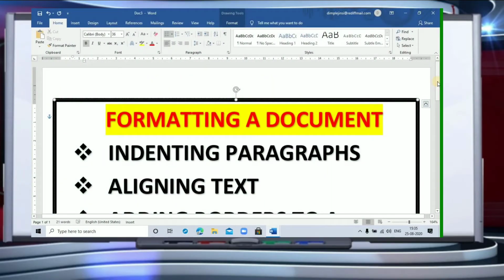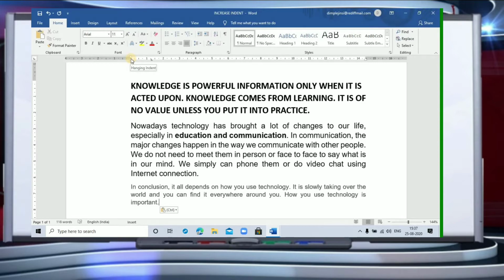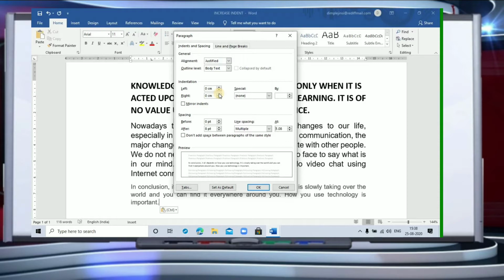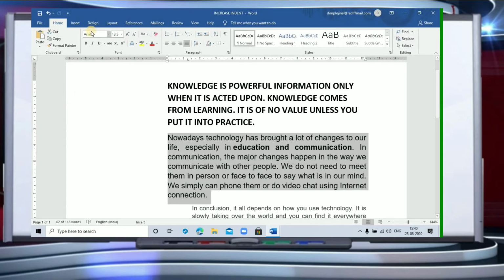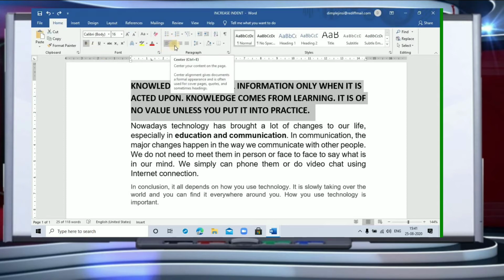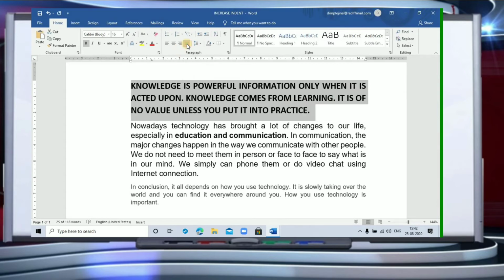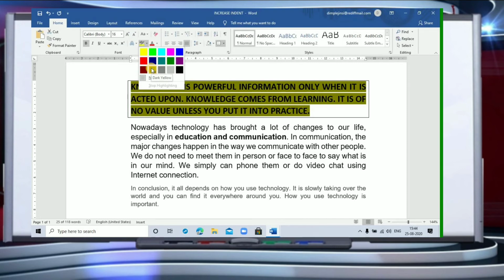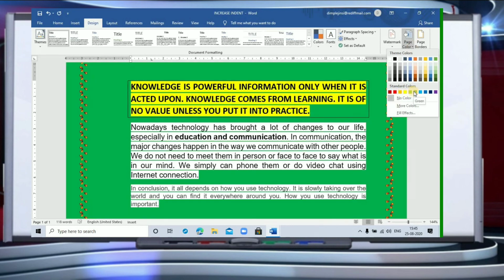Class 9_ IT_Unit 3_ Digital Documentation (Part B)